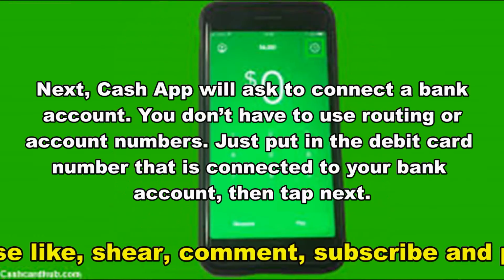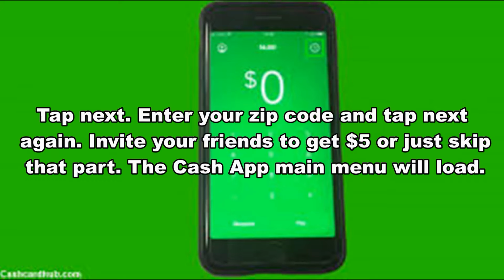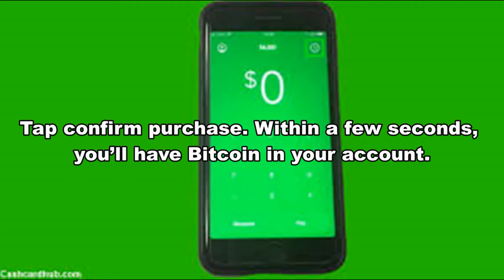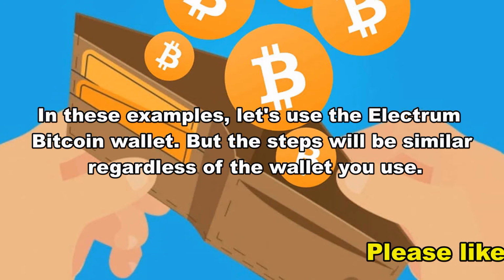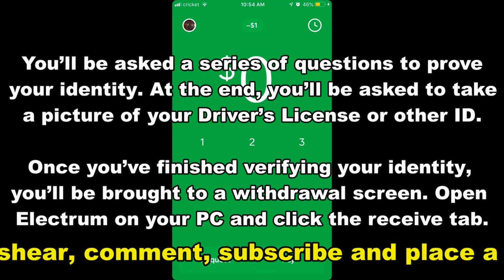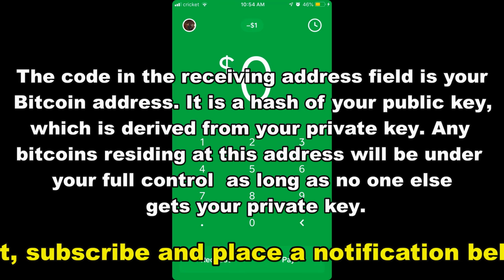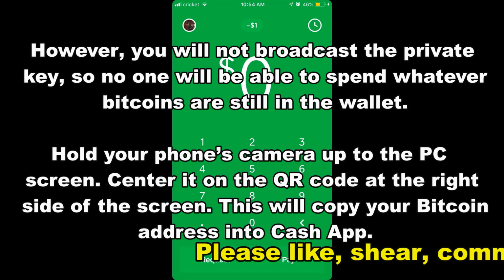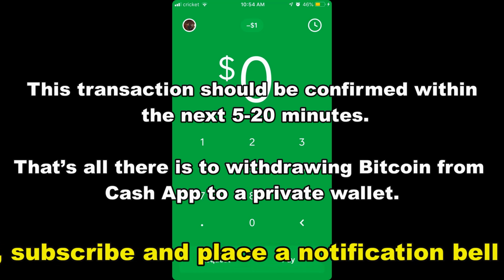How to bitcoin on cash app | how to send bitcoin from cash app | how to use bitcoin on cash app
This video is about; How to bitcoin on cash app, how to send bitcoin from cash app, how to use bitcoin on cash app.

Make Huge Profits In A Short Time With Cryptos: check

Bitcoin is the first and most well known example of a new kind of money called a “cryptocurrency.” It creates, holds, and transfers value using cryptographic equations and codes to ensure that transactions can only be completed once.

One of Bitcoin’s most important characteristics is that it is decentralized using peer-to-peer technology—meaning no single institution can control the Bitcoin network.

To purchase bitcoin using your Cash App:

    Tap the Investing tab on your Cash App home screen
    Tap Bitcoin
    Press Buy
    Select an amount or tap … to enter a custom amount
    Enter your PIN and select Confirm

Purchasing bitcoin requires that you have a balance in your Cash App. You may also need to enter additional geographical information.

To view your bitcoin limits and progress:

    Tap on the Banking tab
    Tap Bitcoin
    Scroll down to the Bitcoin Limits section
    If you're on iOS, Tap View Limits Progress

Cash Out wasn't Instant;

If your debit card doesn't accept Instant Deposit, you will be refunded any Instant Deposit fees and your deposit will arrive in your bank account in 1-3 business days.

We unfortunately do not have the ability of pulling your deposit back once it has been sent.

If after 3 business days your deposit has not arrived, please tap Contact Support below.

How does Cash App keep my account safe?

Cash App uses cutting-edge encryption and fraud detection technology to make sure your data and money is secure.

Any information you submit is encrypted and sent to our servers securely, regardless of whether you’re using a public or private Wi-Fi connection or data service (3G, 4G, or EDGE).

Cash App uses the same fraud detection infrastructure and safety standards that monitor millions of daily Square Point of Sale transactions.
Cash is also PCI Data Security Standard (PCI-DSS) Level 1 compliant.

Cash App Sign In

    Every time you sign in to your Cash App account, you’re sent a one-time-use login code.
        If you received an unsolicited sign-in code via email, we recommend securing the email account associated with your Cash App account by updating your password and enabling two-factor authentication.
    If you sign in to your Cash App app on a device other than your personal device, make sure to sign out.

Cash App Payment Verification

    Enable the Security Lock setting so that every Cash App payment requires your passcode.
    Enable notification via text message or email so that you are notified after every Cash payment. You can adjust these settings in the profile section of your Cash App.